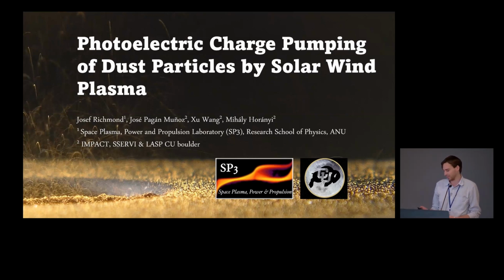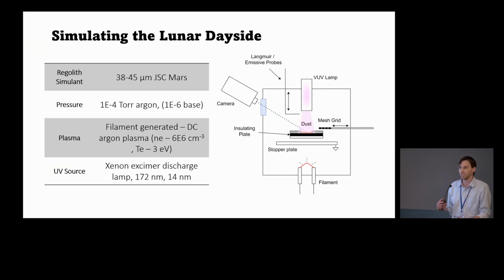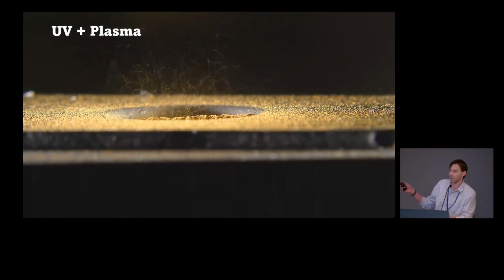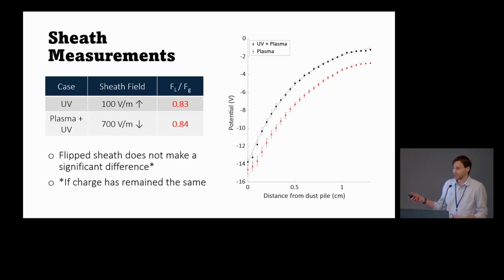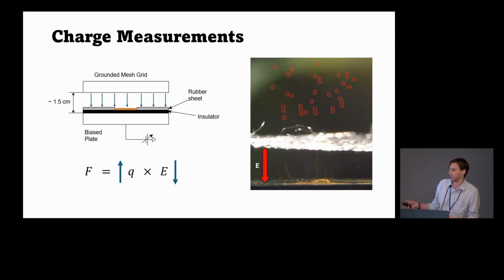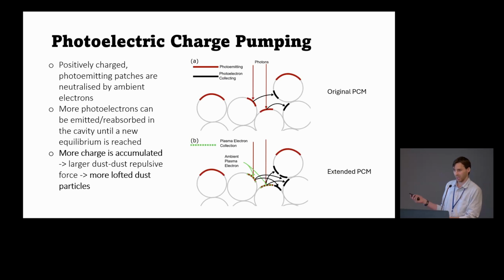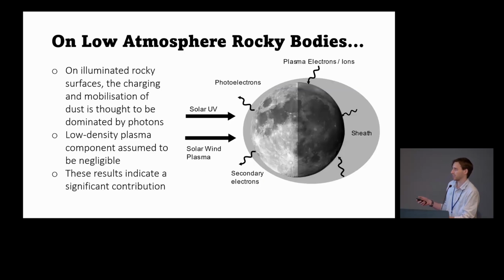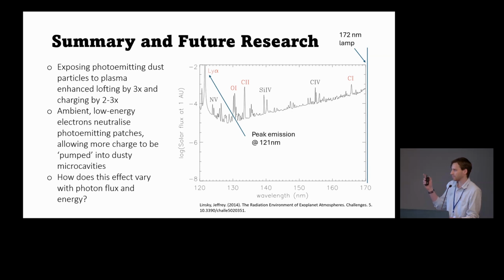NESF2024 - Dust/Regolith - Josef Richmond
Dust/Regolith
Photoelectric Charge Pumping of Dust Particles by Solar Wind Plasma
Josef Richmond